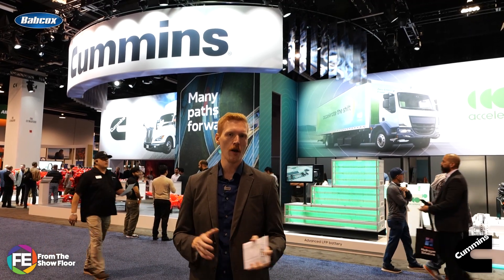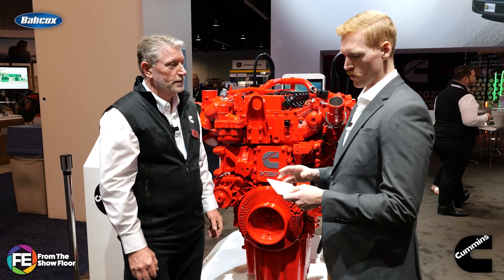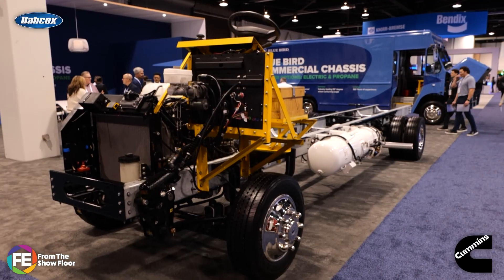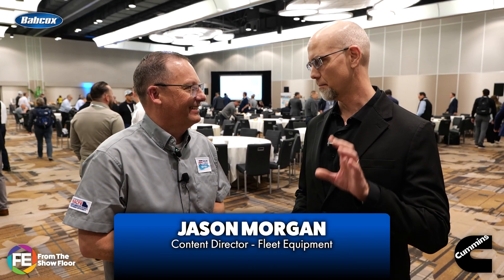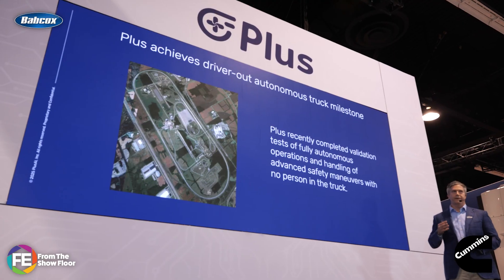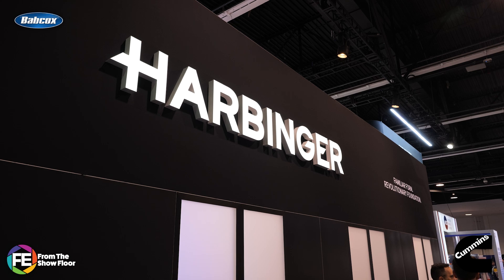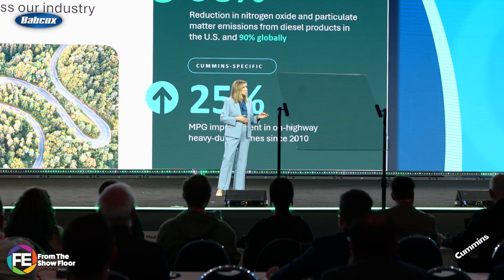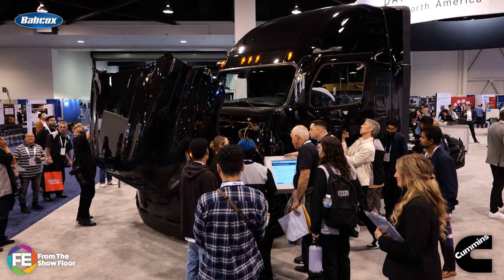Fleets Get Real About Decarbonization at ACT Expo 2025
Fleets are navigating decarbonization not through hype, but through practical, tested solutions. That message was clear across this year's ACT Expo show floor. The Run on Less: Messy Middle is a great example of that. At the show, fleets took to the stage to talk about the run that will focus on long-haul decarbonization. The next phase of testing will include battery-electric, hydrogen, renewable diesel, and natural gas powertrains across diverse applications. The Run aims to provide real-world data on what works—and what doesn’t—when alternative fuels meet operational complexity.

In this episode of From the Floor, we cover that plus the news from Blue Bird, Mack, Plus and Harbinger, and the ins and outs of aftertreatment systems.